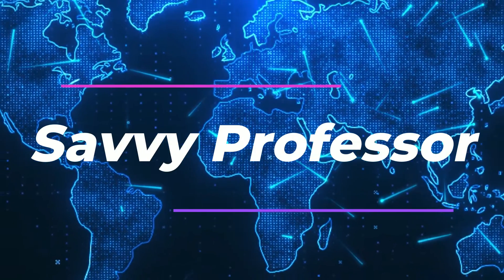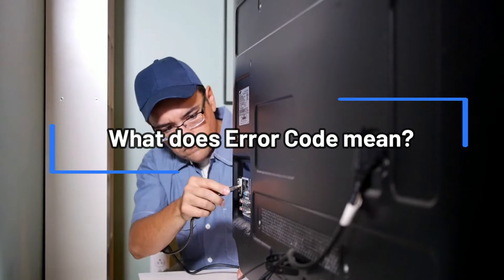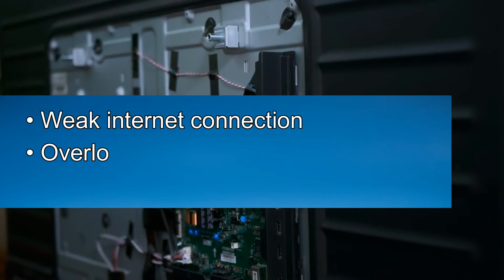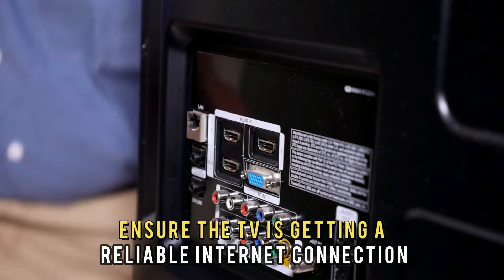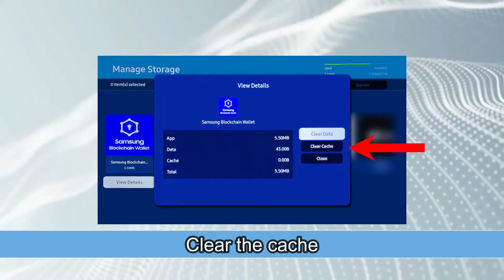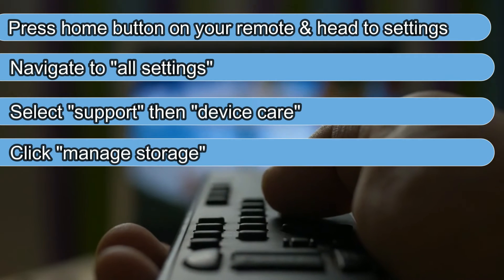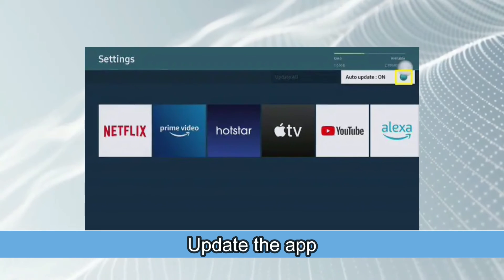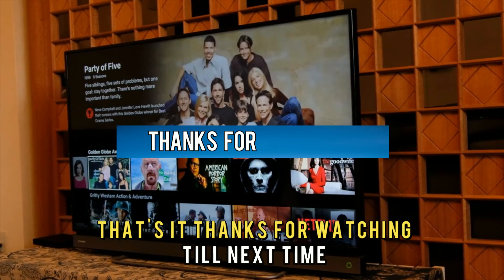How To Fix The Samsung TV 137 Error Code - Meaning, Causes, & Solutions (Expert Guide!)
How To Fix The Samsung TV 137 Error Code - Meaning, Causes, & Solutions (Expert Guide!). In this video tutorial I will show you how to fix the Samsung TV 137 Error Code.

 The error code 137 on the Samsung TV means the app you are trying to launch is unavailable.
• Weak internet connection
• Overload of cache
• Outdated app

Check the internet connection
Ensure the TV is getting a reliable internet connection. Check whether the router is switched on, and the internet cables are not loose. Replace the cables if they are faulty, and try launching the app.

Clear the cache
Use this procedure:
• Press the home button on your remote and head to the settings
• Navigate to "all settings."
• Select "support" then "device care."
• Click "manage storage."
• Select an App then, "view details."
• Clear data and clear cache for the chosen app

Update the app
Ensure that the app in question has received the latest updates from the developer. Updates can be downloaded from the developer's website or the app store/ play store.